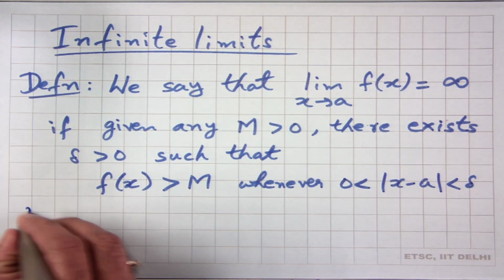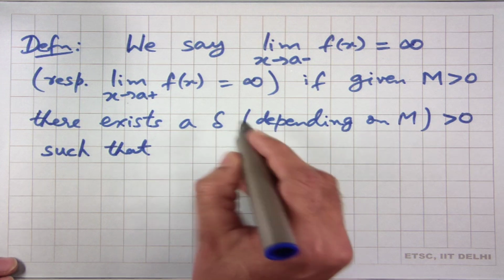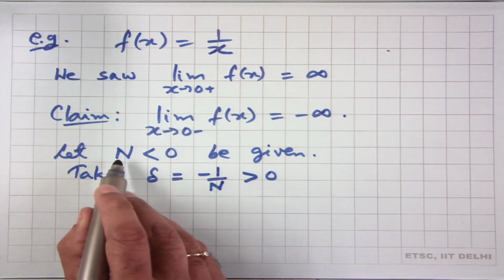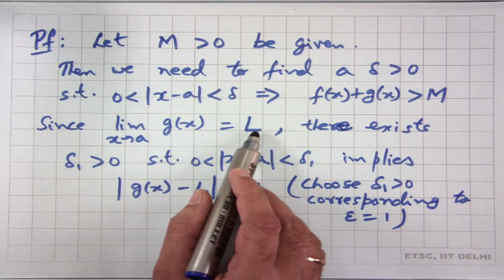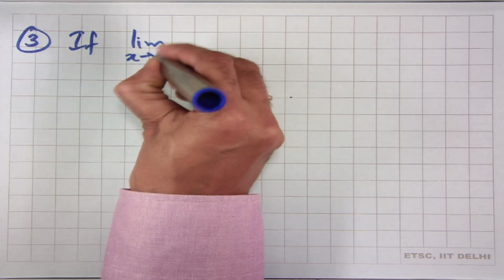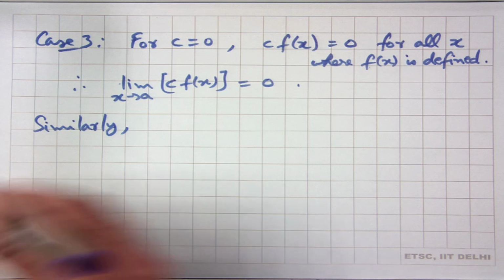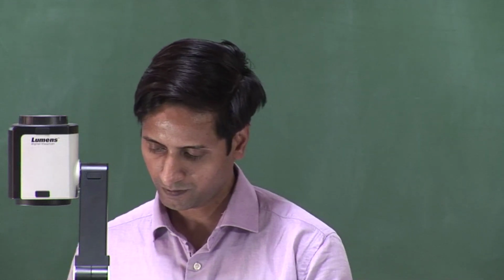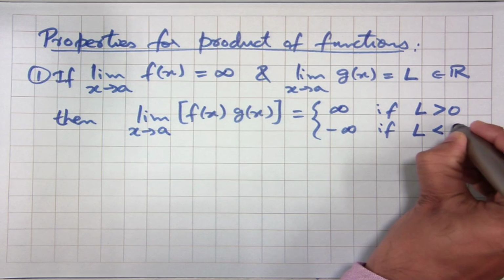Limits Lec 3 IIT JEE